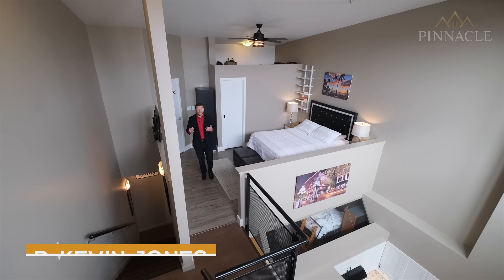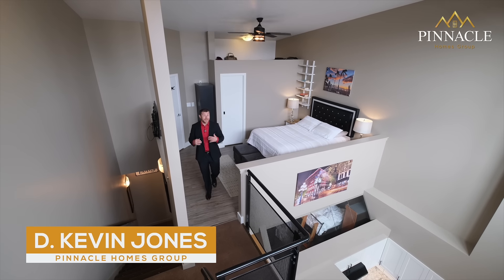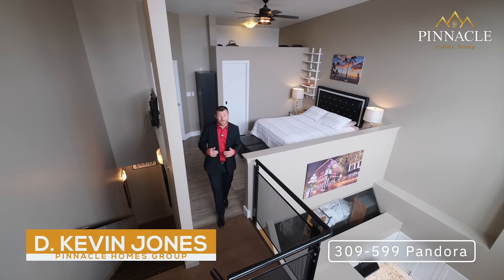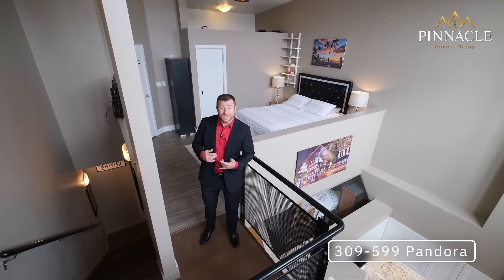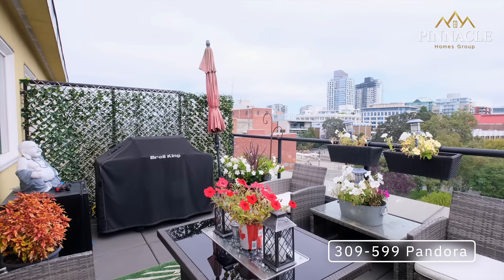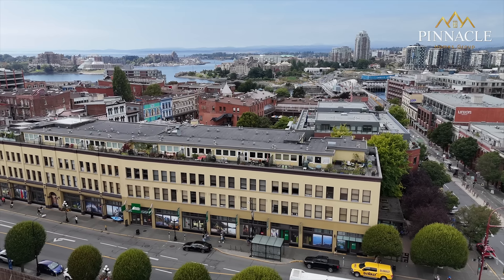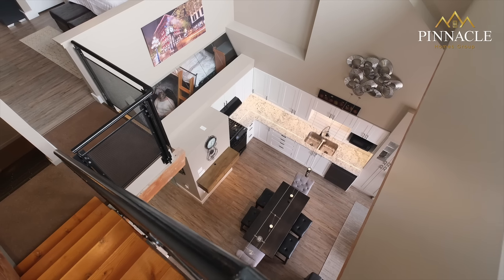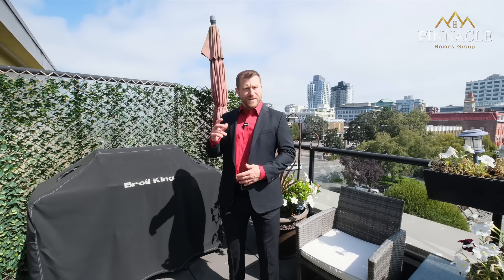Spacious & Bright Loft in Victoria's Old Town – 309 Pandora Ave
Discover modern luxury in this beautifully renovated loft in The Vogue, blending heritage charm with contemporary design. Featuring 21-foot ceilings, exposed old-growth timber beams, and natural light flooding every corner, this loft is the perfect combination of historic and modern living. The open-concept living space includes a newly upgraded kitchen with quartz countertops and ample pantry storage. Enjoy the spacious main level bedroom with custom Murphy beds, and the loft-style primary bedroom with a private ensuite. Relax on your private rooftop deck or the shared building terrace, offering stunning views of downtown Victoria. Steps away from cafés, shops, and scenic paths, this is the ideal urban retreat. Secure underground parking and additional storage are included.

Looking to buy a home?
Looking to sell a home?

Pinnacle Homes Group
Award winning Real Estate Team - Van Island 🥇
Providing Luxury Service at every price point ⭐️
350+M Sold 𝐞𝐗𝐩 𝐑𝐞𝐚𝐥𝐭𝐲 ⁣⁣
Thomas Kala* & Courtney Kala*
*Personal Real Estate Corporation
eXp Realty Victoria